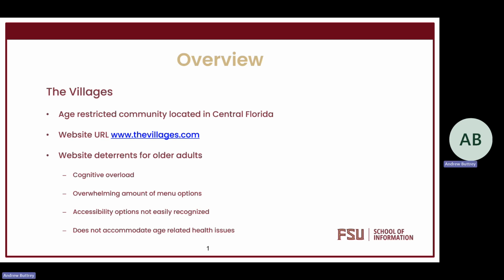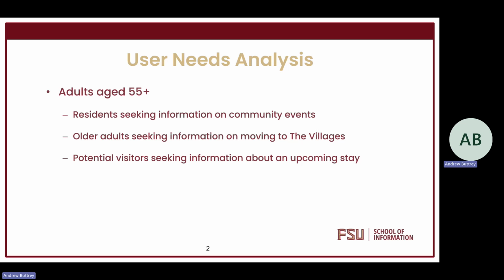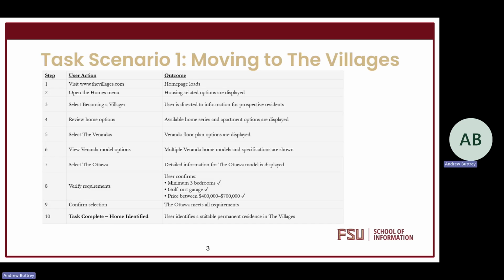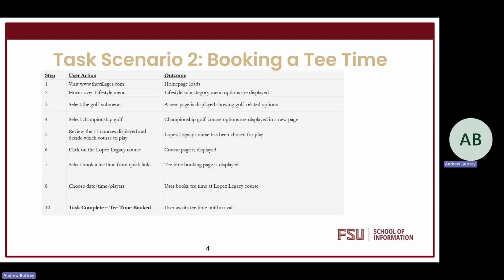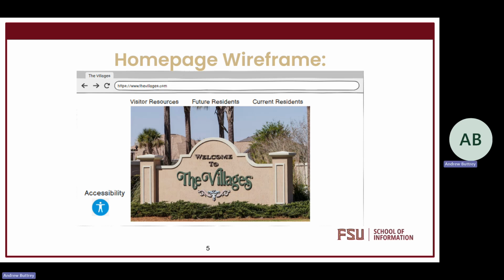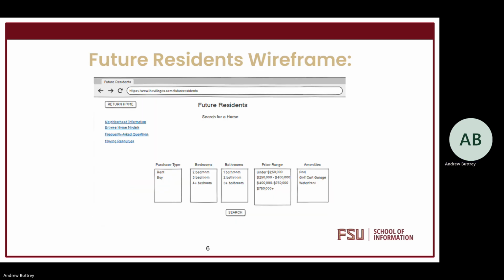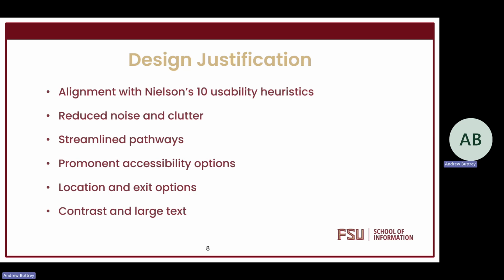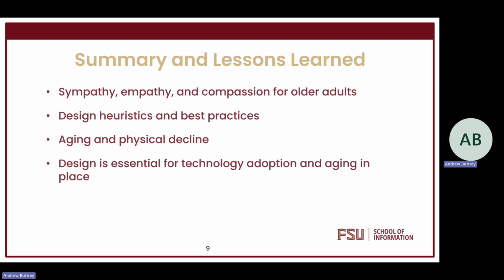Florida State University LIS 5255 Final Presentation Summer 2026 Buttrey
This is my final project for LIS 5255 which is a redesign of The Villages website for older adults